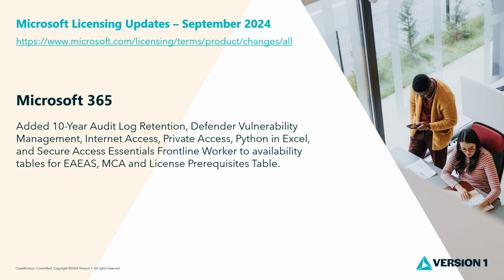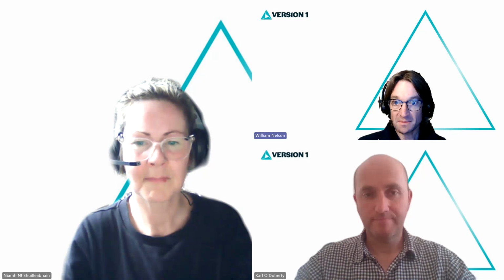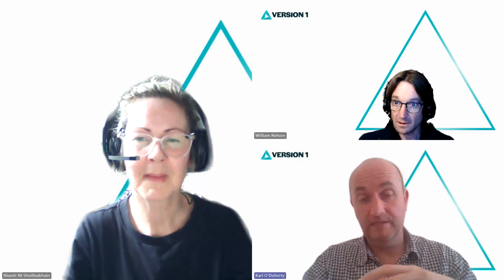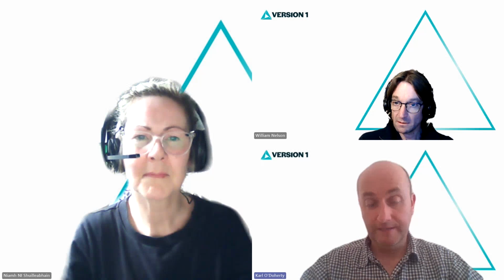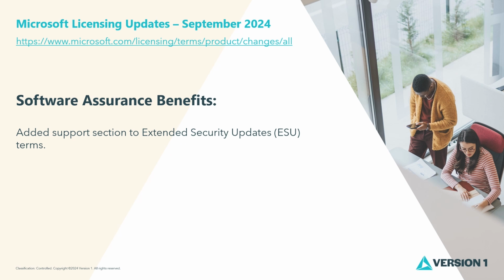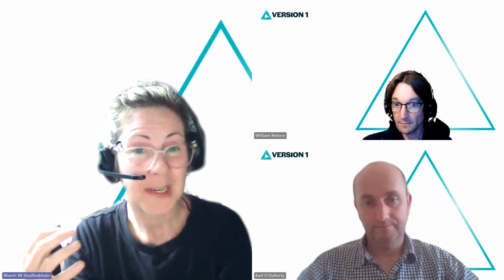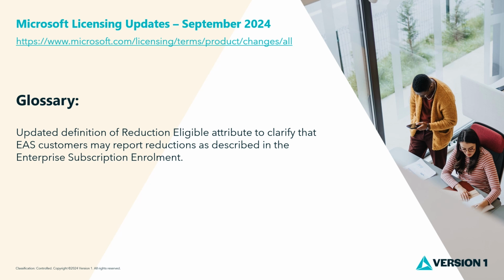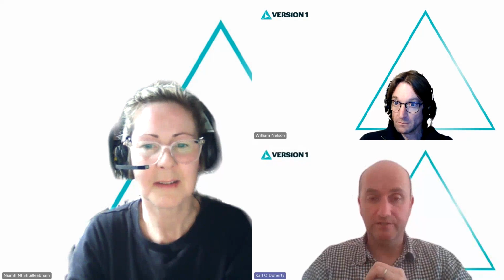Microsoft Monthly Product Term Update September 2024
Version 1's Microsoft License Team examines the September 2024 Microsoft monthly product & terms updates and assesses the license impacts for clients.